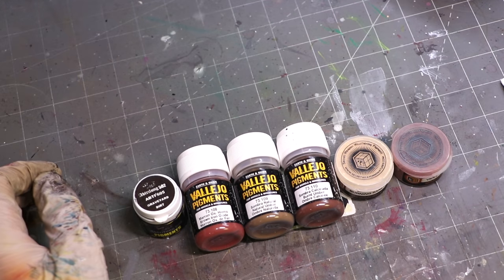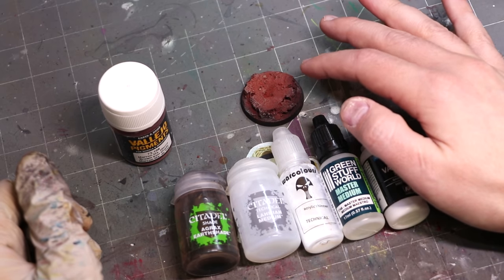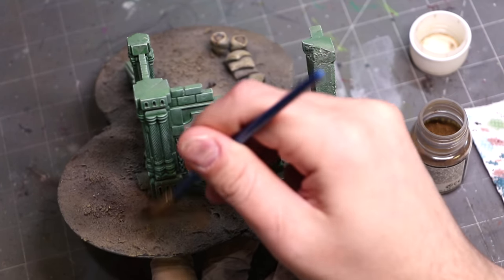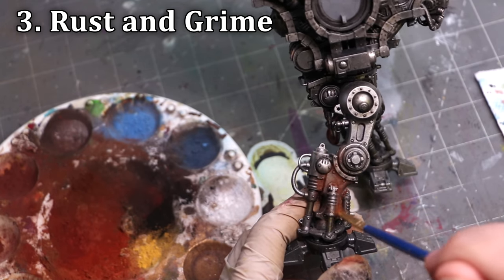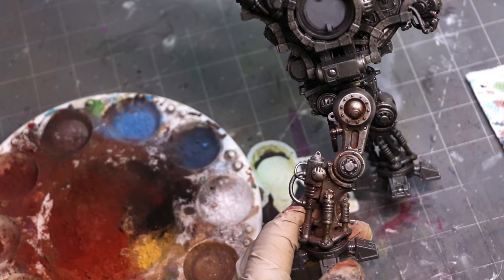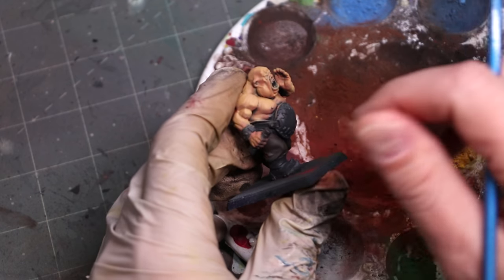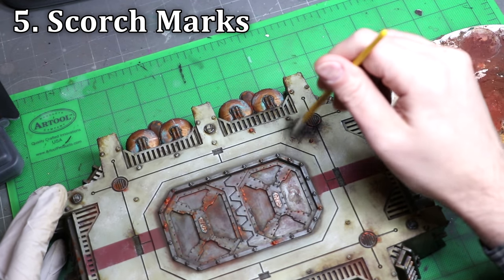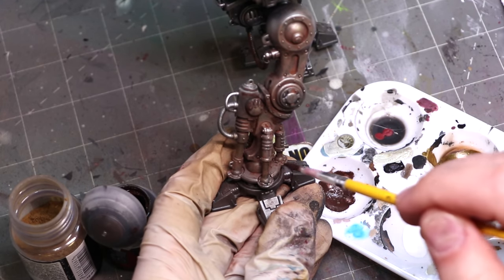5 Ways to Use Pigments - HC 345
In this Hobby Cheating Tutorial, I take you through 5 different ways to use pigments (plus a sneaky bonus). Pigments are part of all of our paints and an incredibly versatile tool, so let's make it work! Hope you enjoy.

0:00 Intro
1:08 Pigment Basics
1:55 Bases
3:05 Blending into Base
4:38 Intermission
5:30 Rust & Grime
7:00 Blending Shadows
9:03 Scorch Marks
9:38 Chunky Paint
10:52 Outro